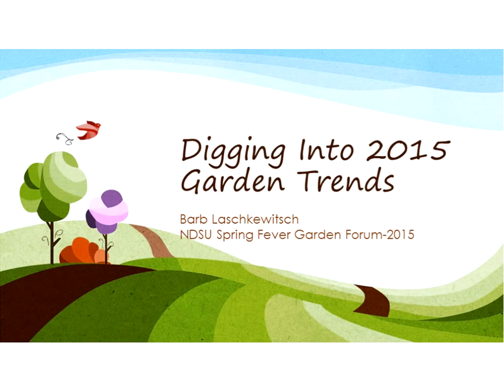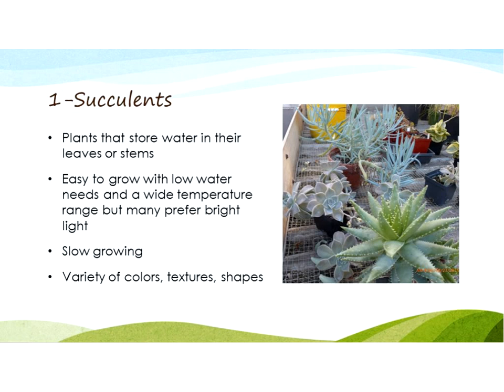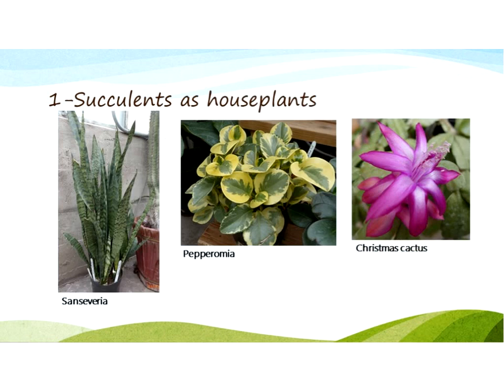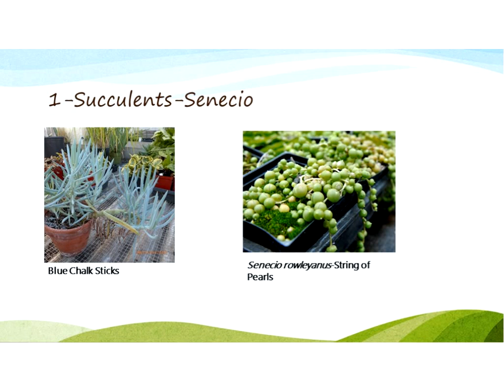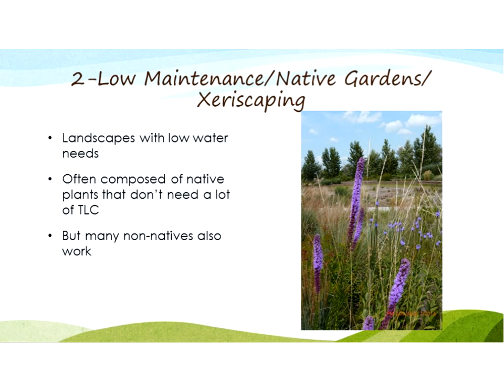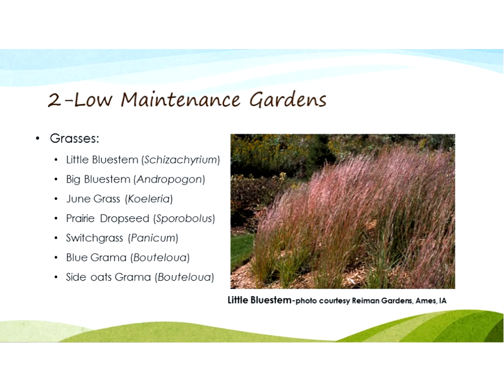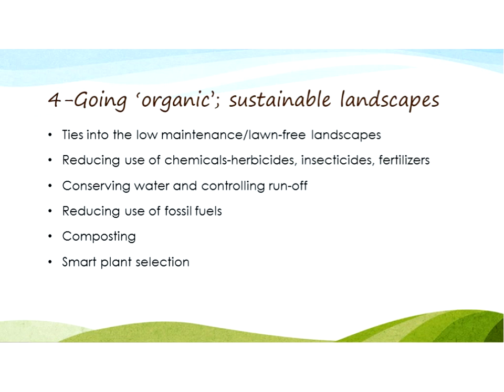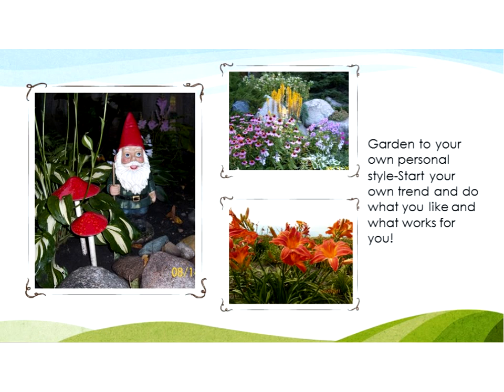Will You Dig These 2015 Flower and Garden Trends?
Barbara Laschkewitsch, Research Specialist
From edibles to succulents to pollinators, let’s take a look at what the experts are saying will be hot gardening trends in 2015.